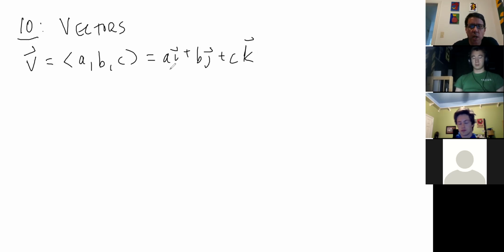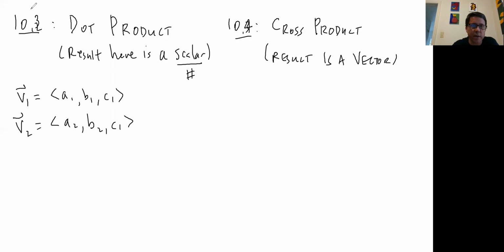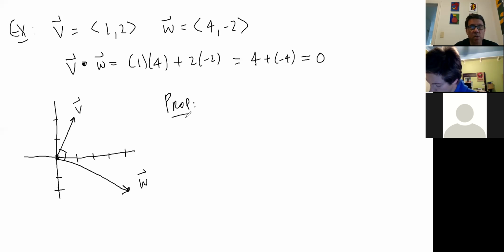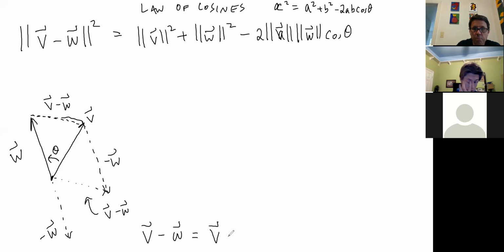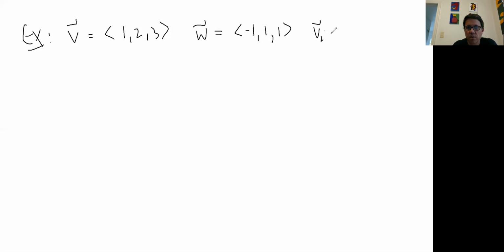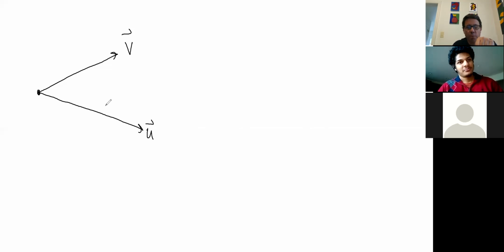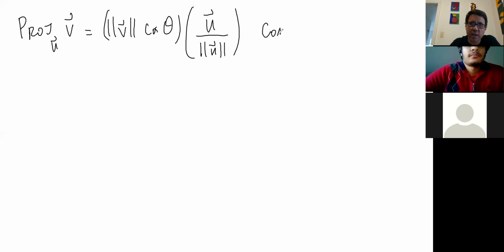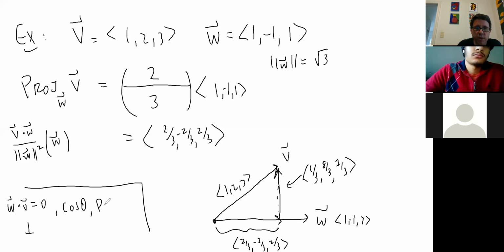MA215 SS2 Section 10 3 and 4 Dot Cross Products Part 1